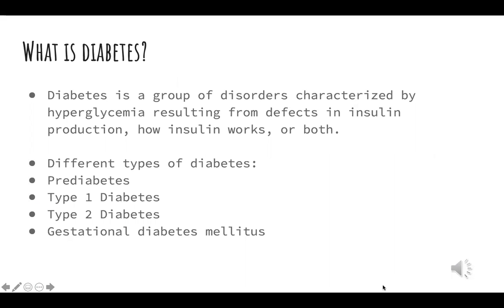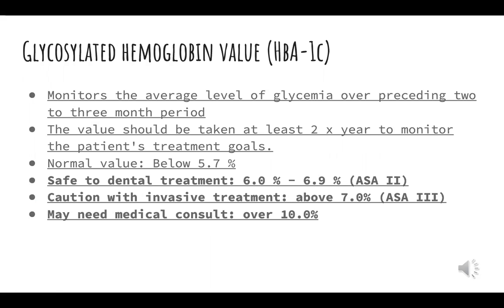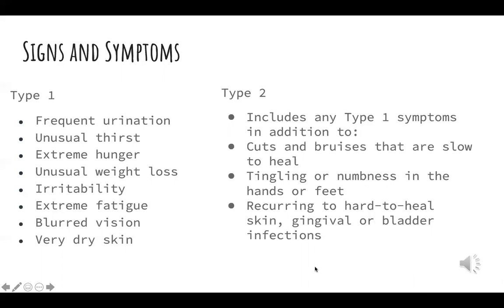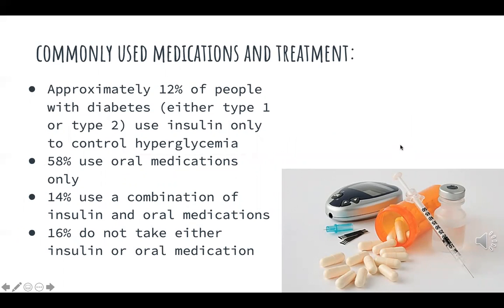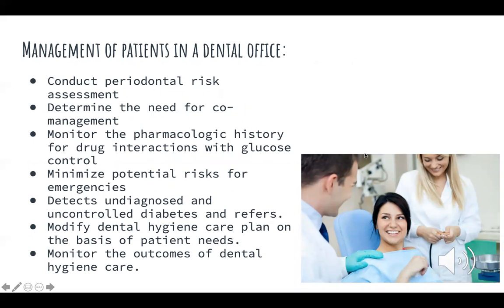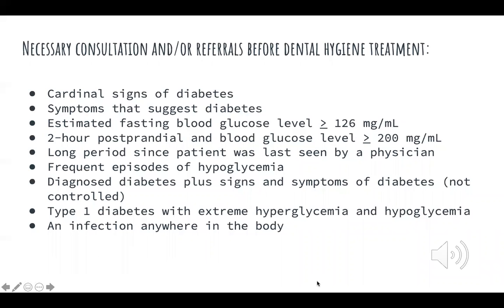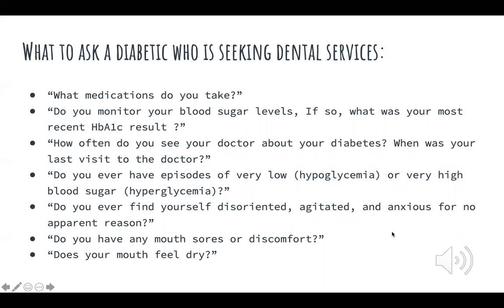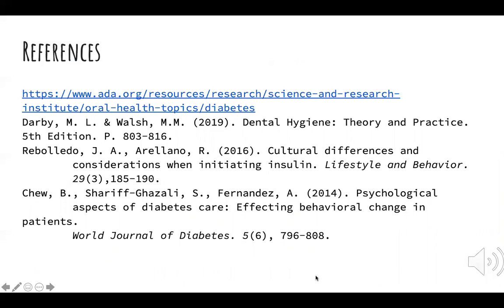Diabetes: Patient Management